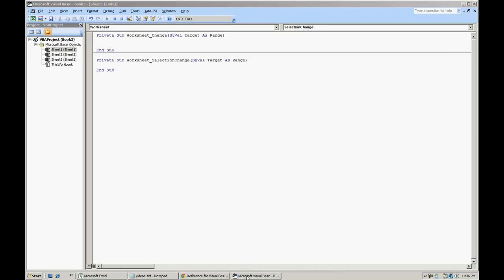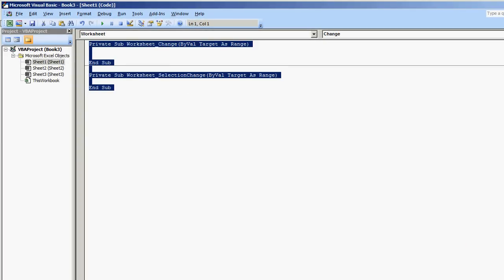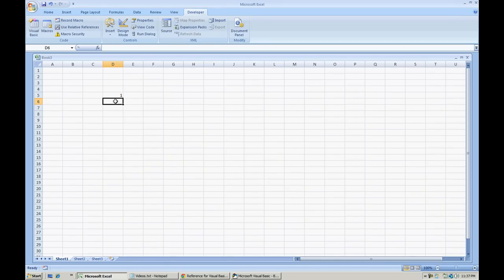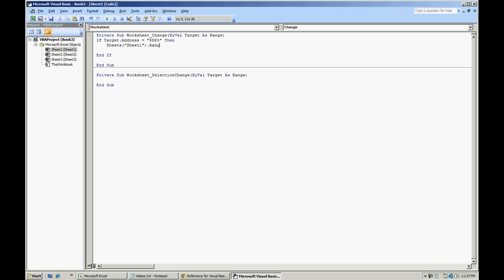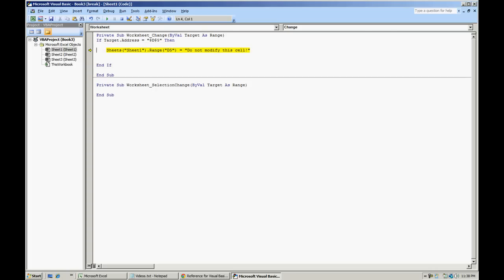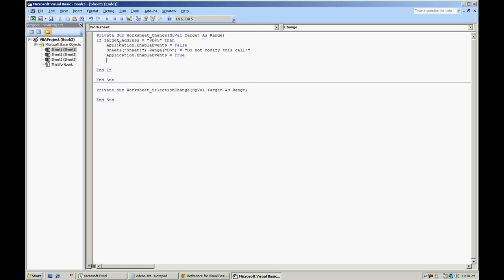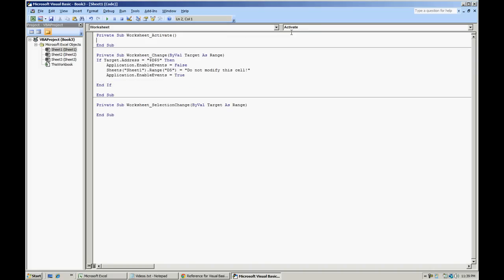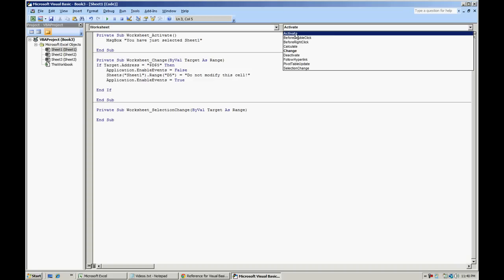Microsoft Excel VBA Worksheet Activate and Change Events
This video provides a demonstration on how to use macros to trigger the worksheet activate and change events.

- MICROSOFT EXCEL VBA AND MACROS FOR BEGINNERS